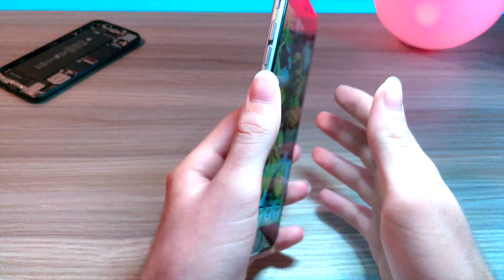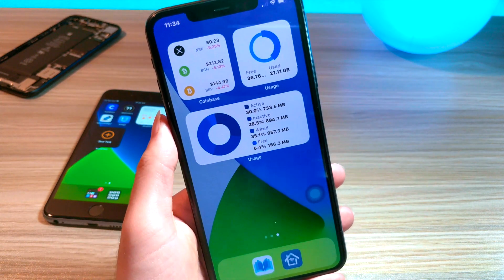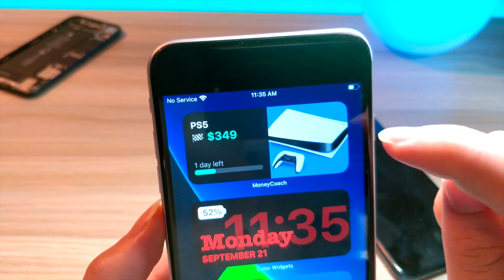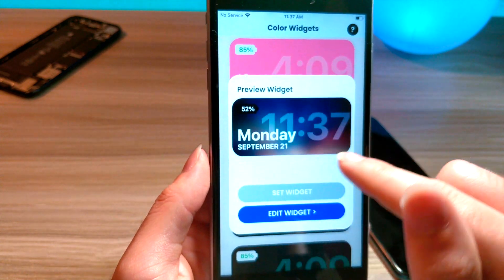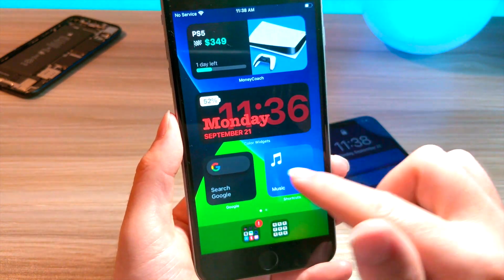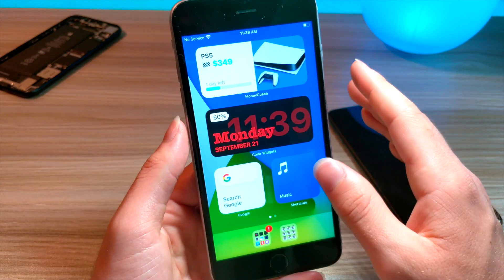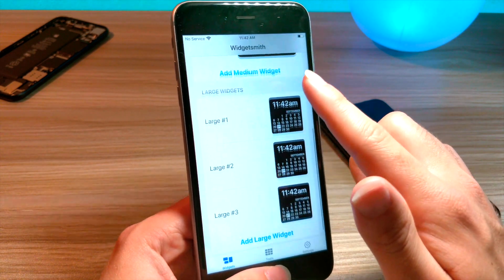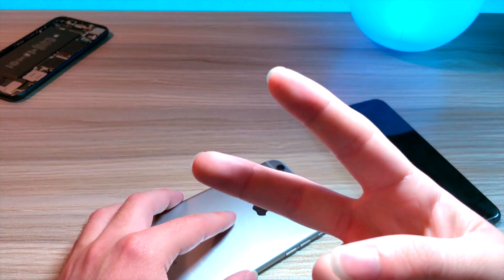Top iOS 14 Widgets For Home Screen Customization / Photos on iOS 14 Home Screen Widget And MORE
iOS 14 adds so many cool new features and changes to the home screen by adding cool new ios 14 widgets and lets you have an aesthetics ios 14 home screen. iOS 14 lets widgets that are from apple able to be added to the home screen to customize your iphone.  ios 14 home screen widgets customization tricks are comming soon in a later video. I will have a video soon on the top ios 14 home screen setups. the video will contain custome app icons ios 14 for the new iphone update, The video will also contain widget customization tricks for ios 14 home screen,  the ios 14 home screen customization tutorial will also contain some awesome siri shortcuts ios 14 home screen tricks as well

This other video i made focuses on how to make siri shortcuts for beginers. This video shows an app that alows ios 14 users to make custom siri shortcuts easy for new users. Siri shortcuts can look complicated at first. This siri shortcut app creator is such a great new way to enjoy ios 14 new features and changes in the new iphone software update. whats also cool is these siri shortcuts can be added to the home screen in ios 14 to make awesome ios 14 widgets for the home screen to make your ios 14 home screen have a cool ios 14 widget home screen setup.

here is my recent video on back tap
Top Custom HIDDEN iOS 14 Back Tap Features / iOS 14 Back Tap Siri Shortcuts / iOS 14 Tweaks